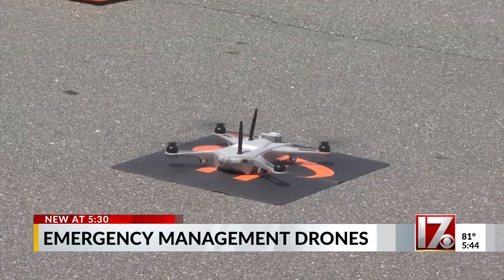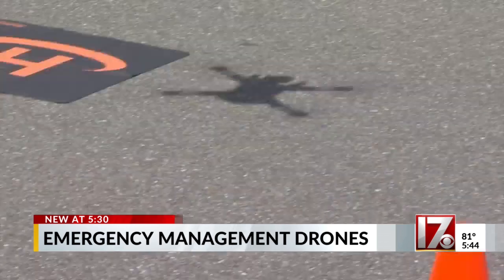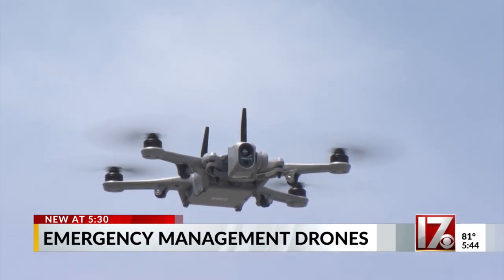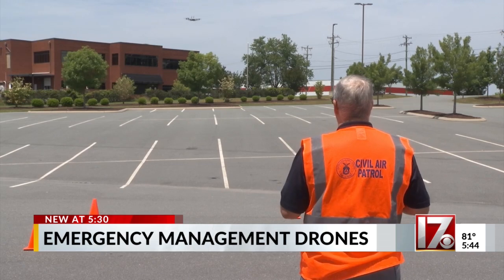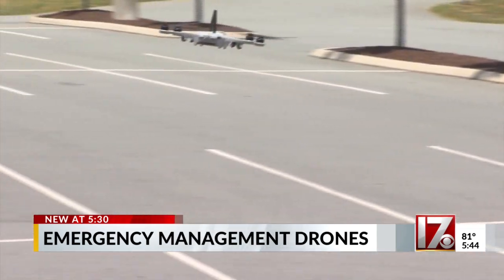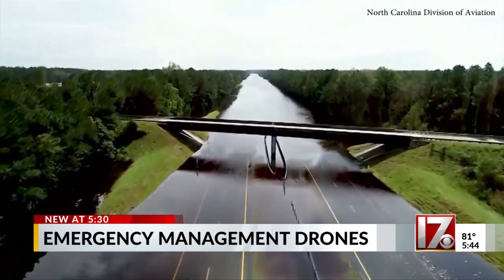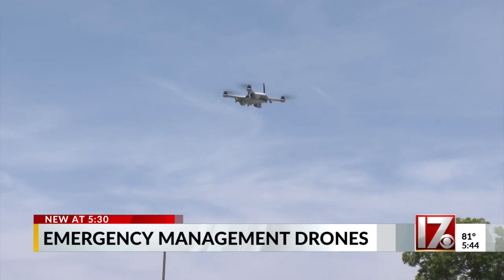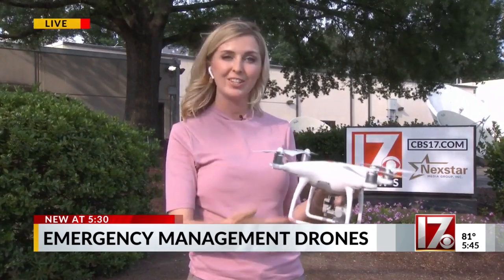Emergency Management Drones: What are they, what do they do?